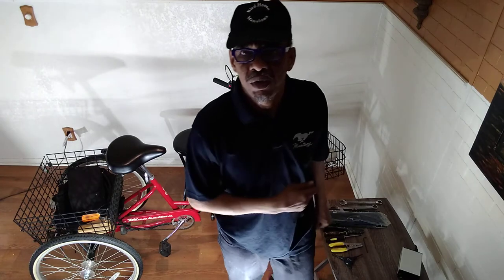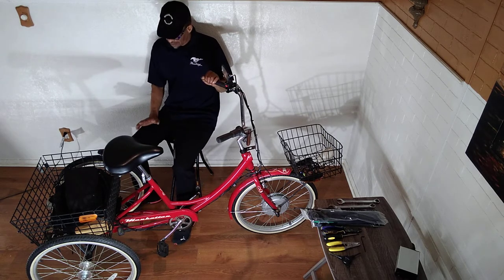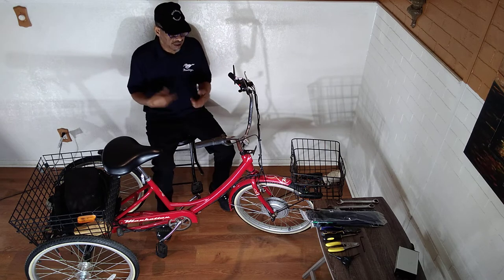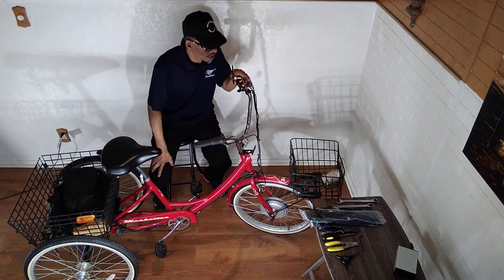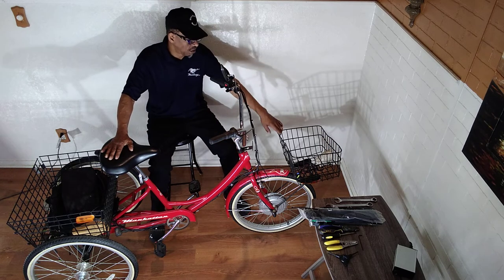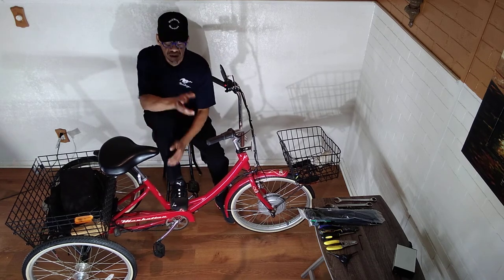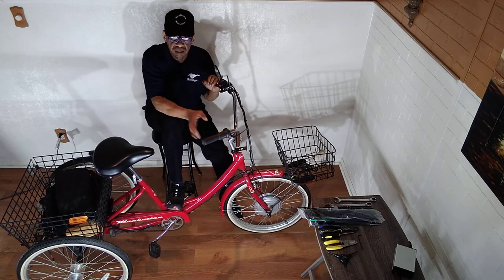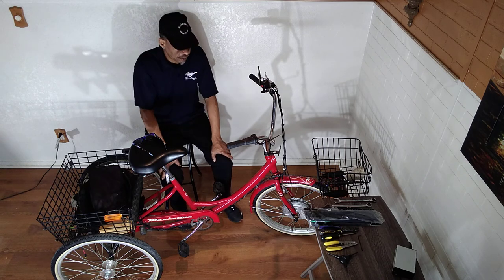Adult red tricycle refurbish v_1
Building e-bikes on YouTube its on now safe for kids